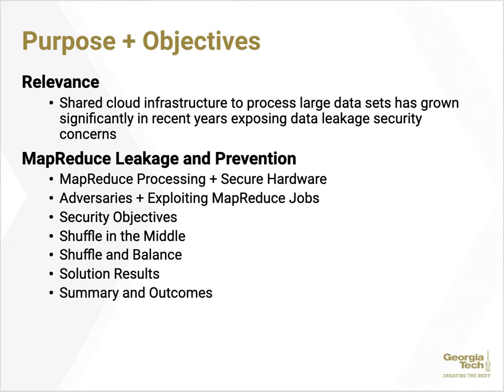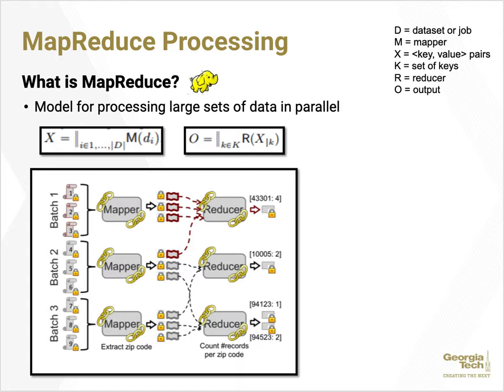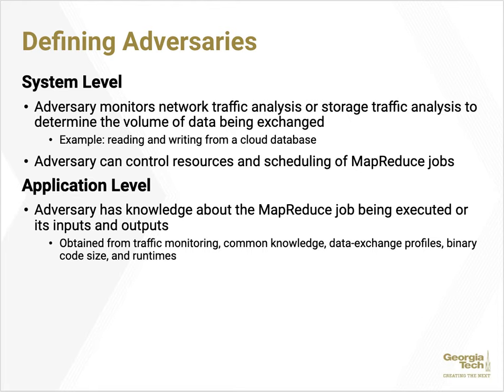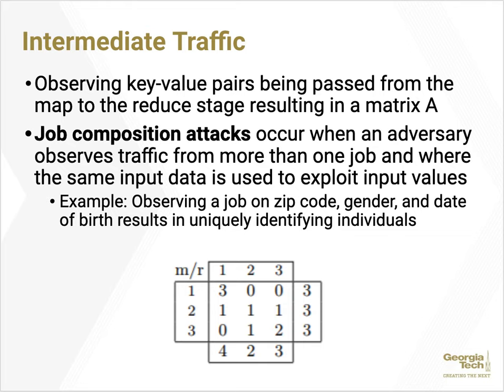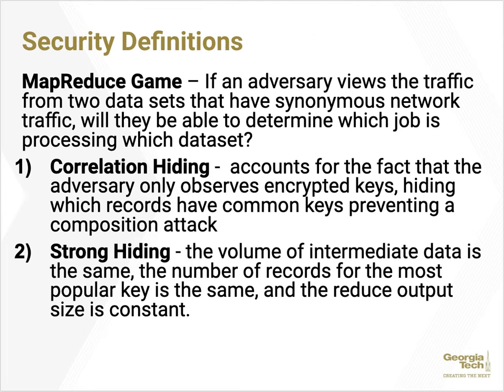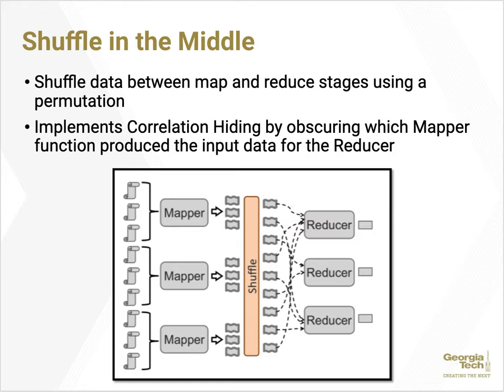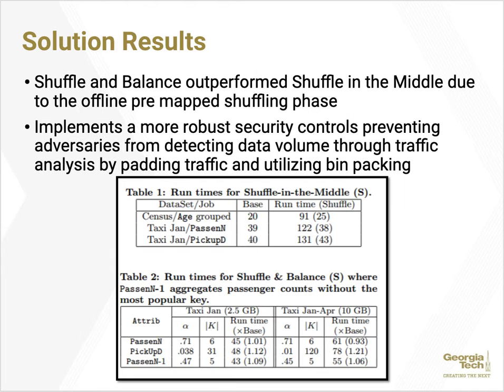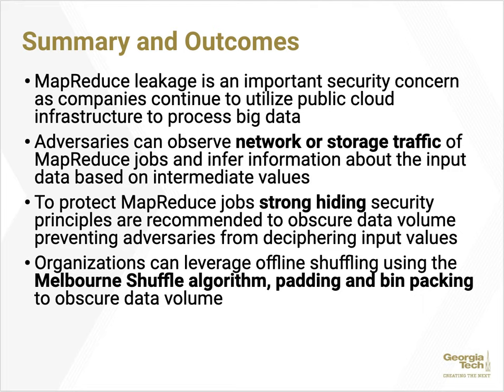Observing and Preventing Leakage in MapReduce